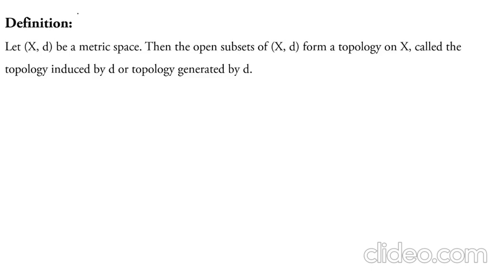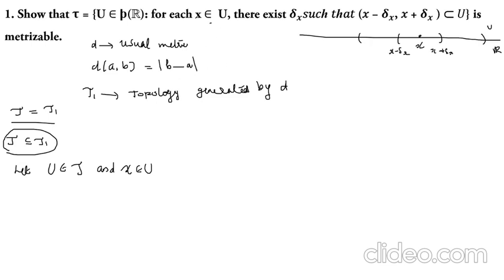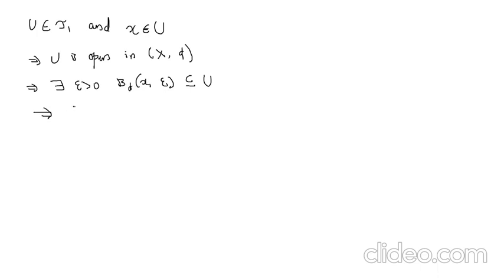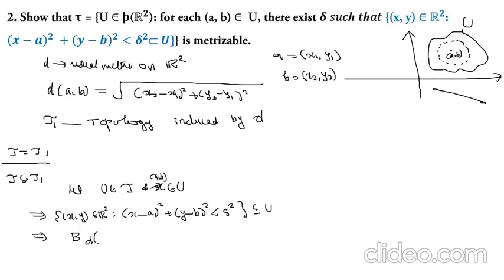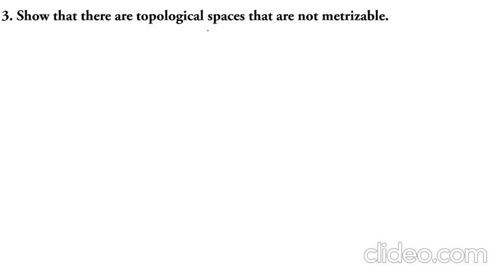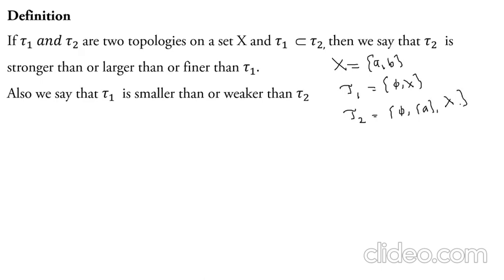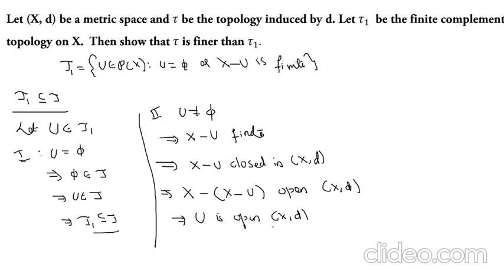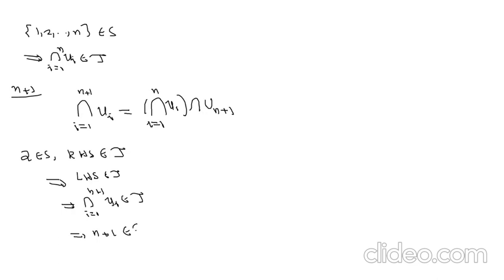Metrizable space| Topology| Definition| Problems